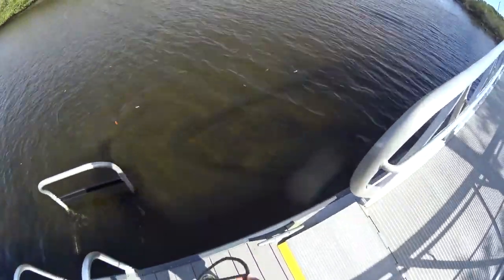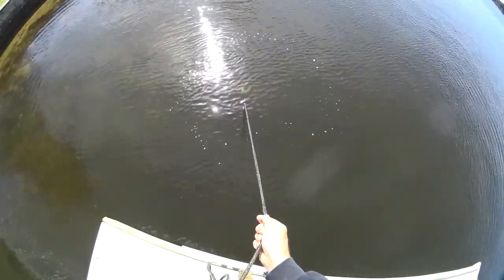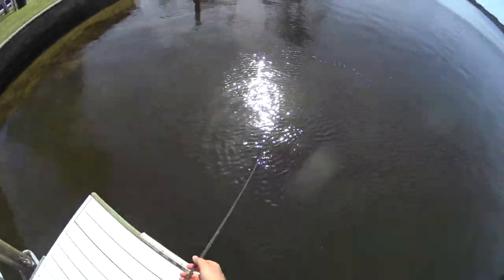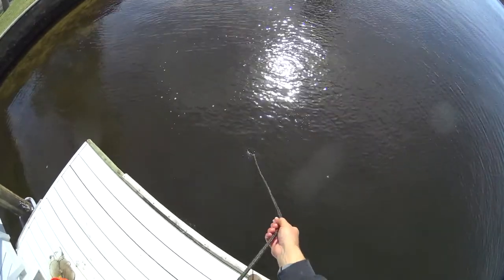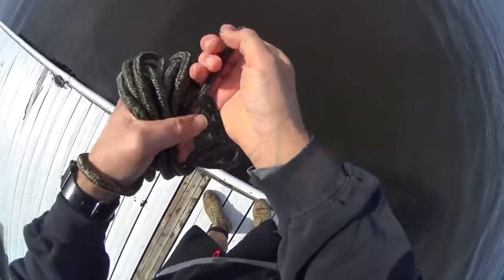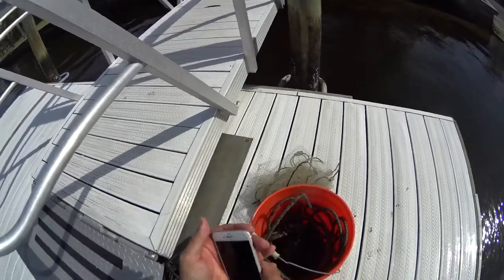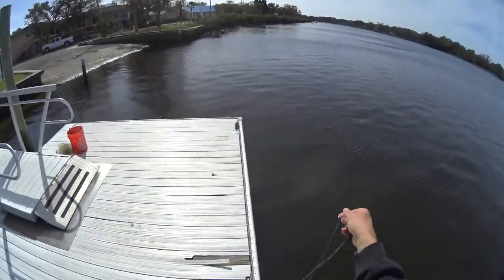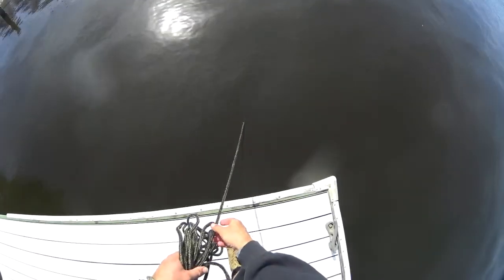Magnet fishing Tarpon Springs Fl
It was too windy to get the kayak out so I hit the docs with the magnets to see what I could get. Ended up with a old fishing pole, cast net, some chunks of metal and best of all an IPhone! I have a 400 lb magnet that I have used to pull everything from nuts and bolts to a 55 gal drum.